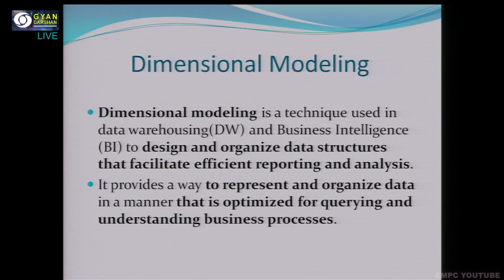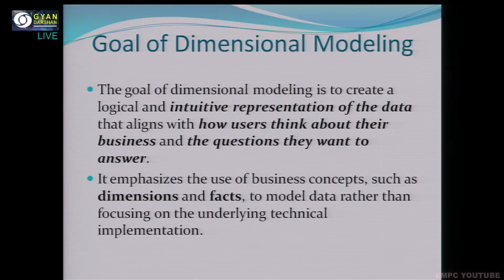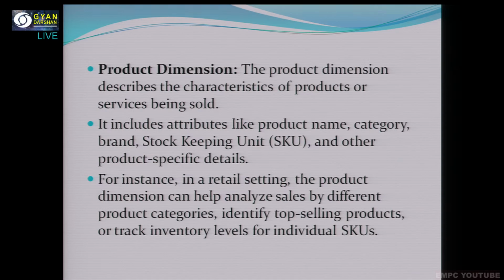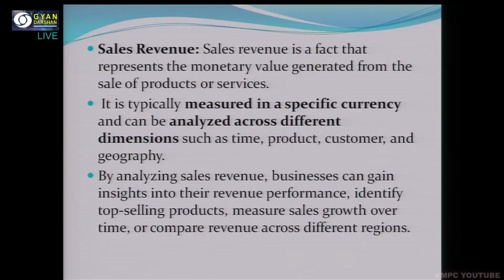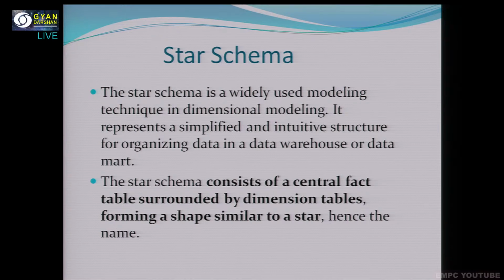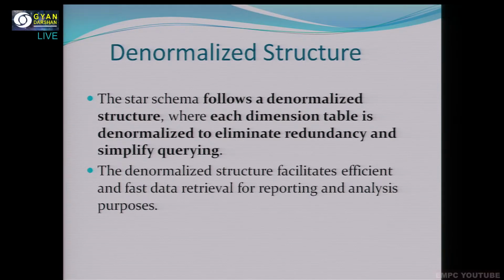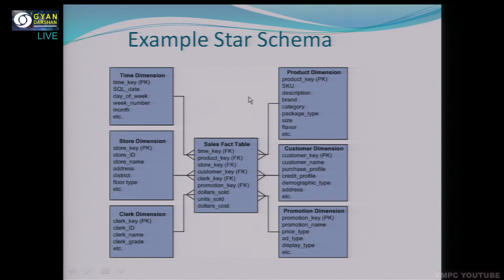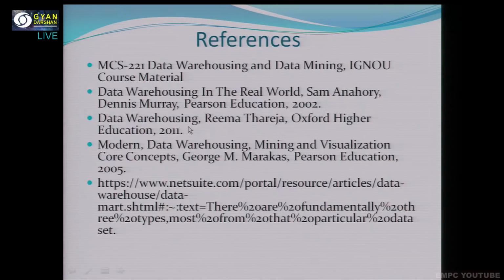TC LIVE: 10.05.2023(3:00 - 3:30 PM)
School: School of Computer & Information Science(SOCIS),
Programme: Master of Computer Applications(MCA_NEW),
Course: 2nd Semester,
Topic: Dimensional Modeling and Star Schema,
Expert: Prof. V.V.Subrahmanyam